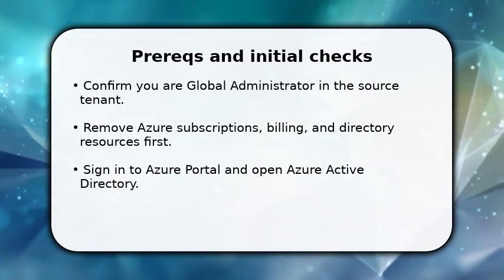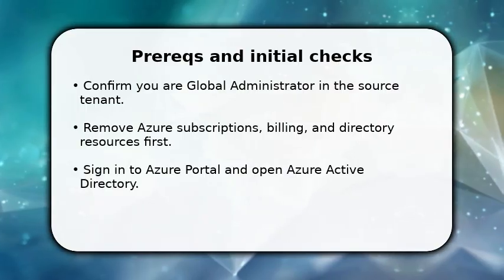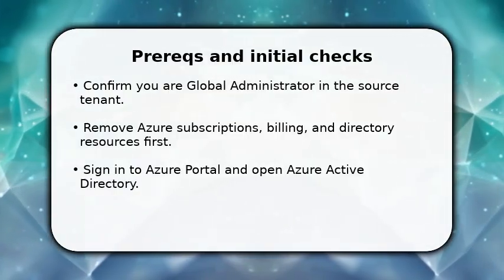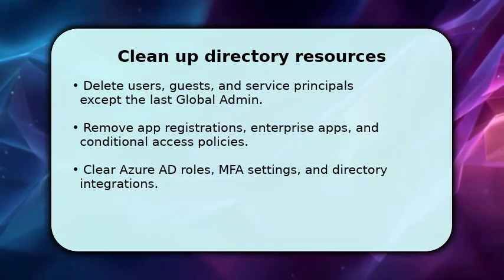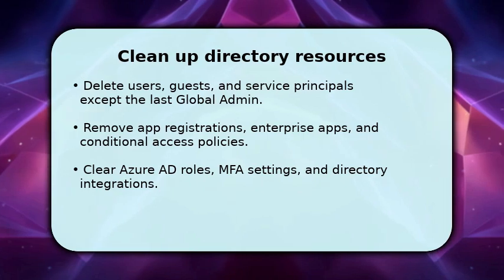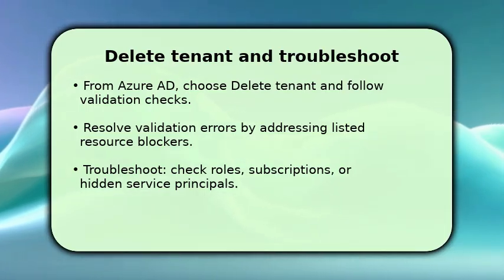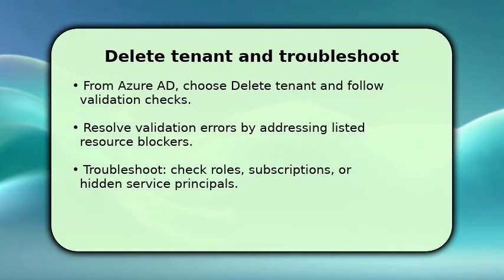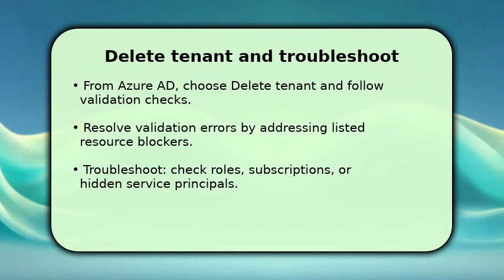How to Delete Tenant in Azure - Step by Step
Learn the step-by extricate process of deleting a tenant in Azure with our comprehensive guide. Navigate through each phase, from accessing your account settings to confirming deletion and understanding implications.